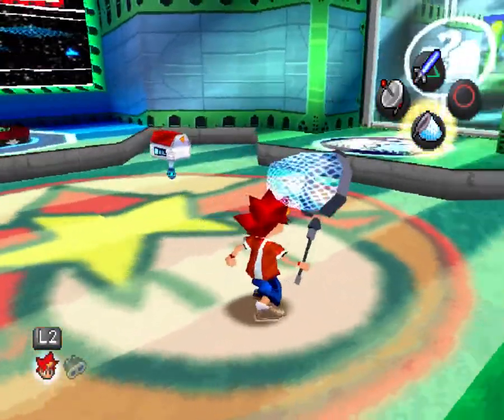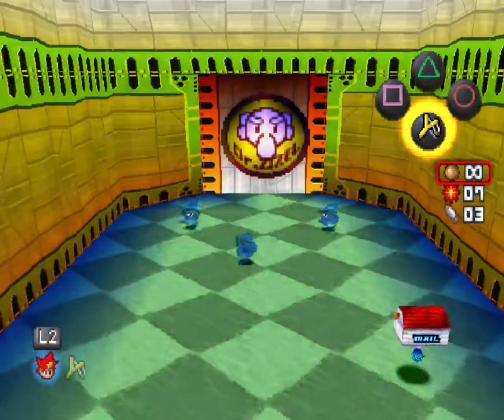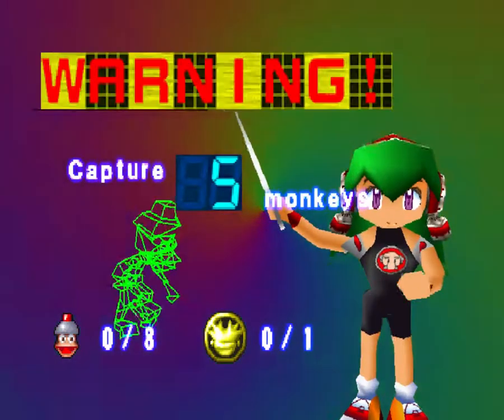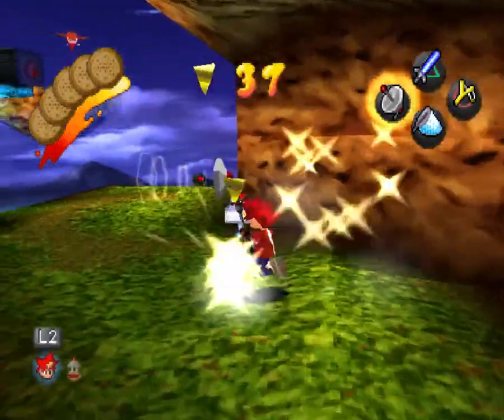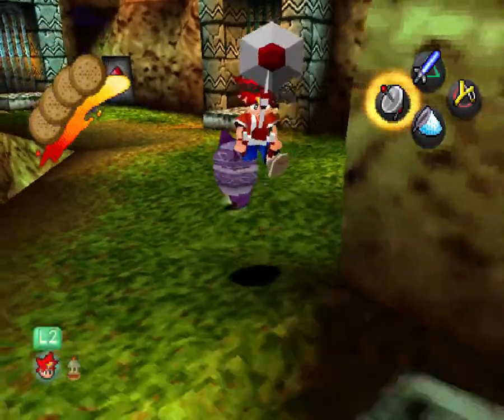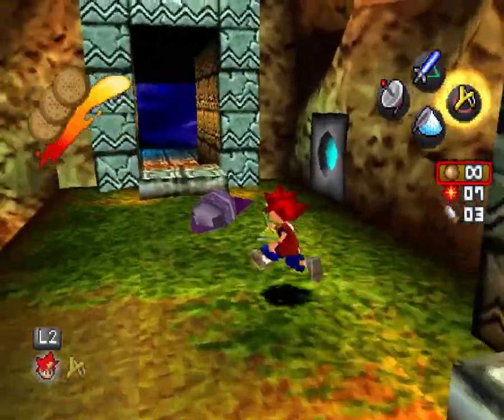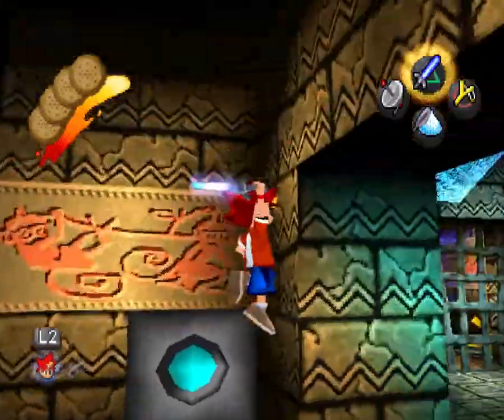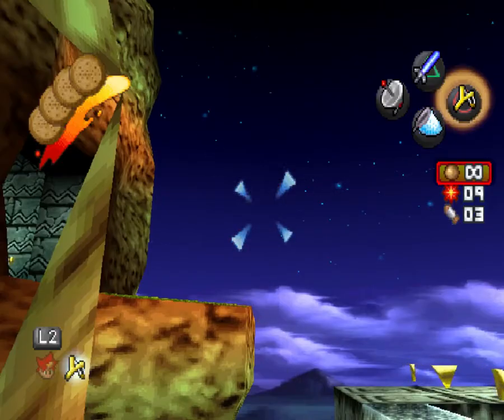Cobolt Plays: Ape Escape(PS1)| Episode 3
We finish world 2 and move on to do the first level in world 1. All is well and fine but it seems a buddy of ours has gone cray cray and is all evil now, what a twist man.

ಥ_ಥ